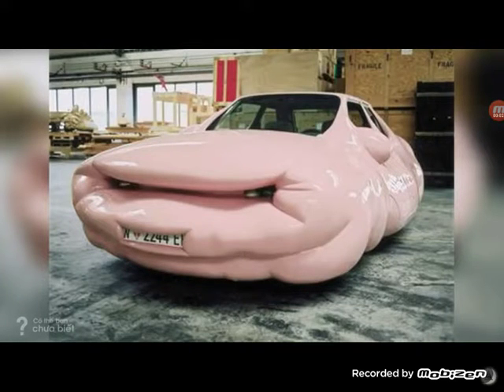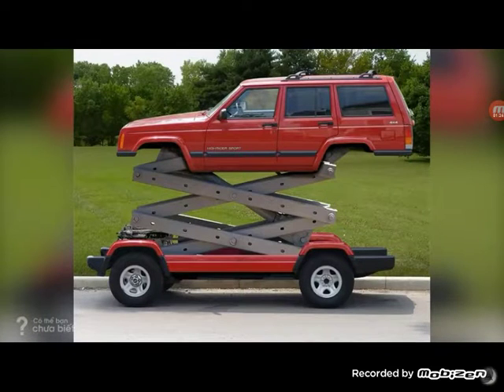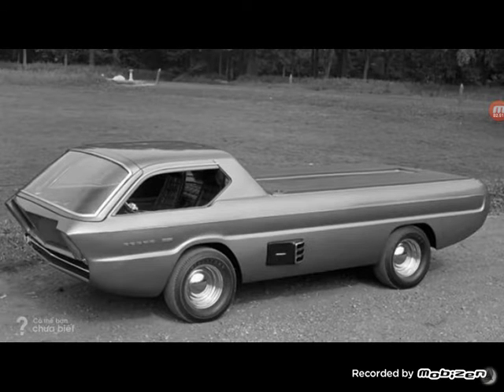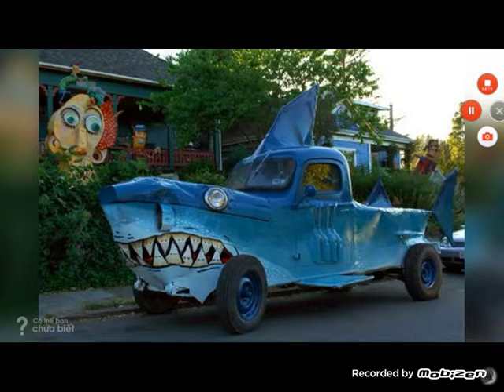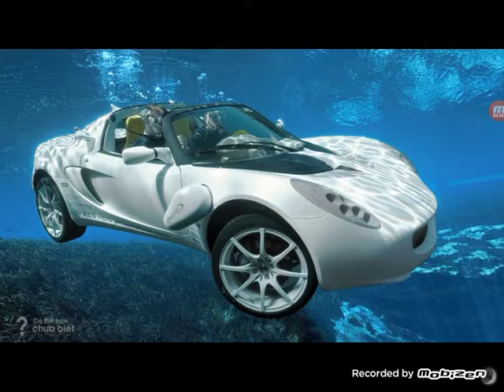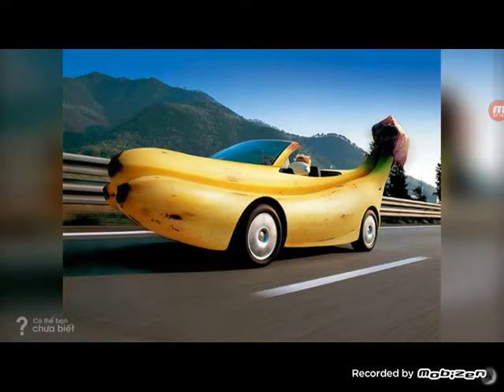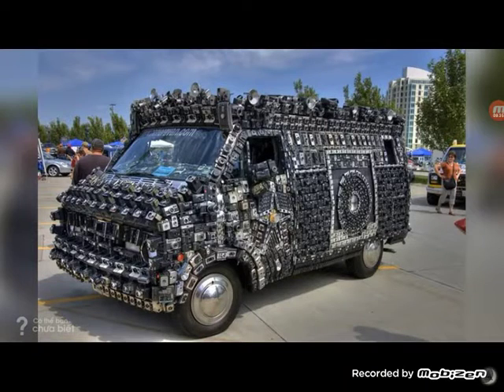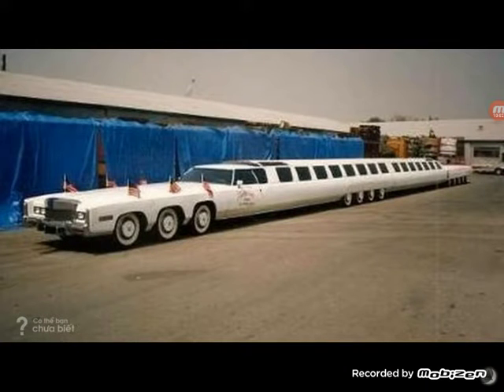Weirdest car designs ever invented